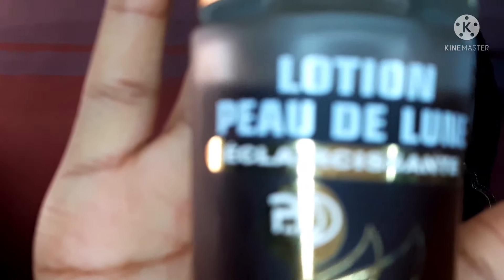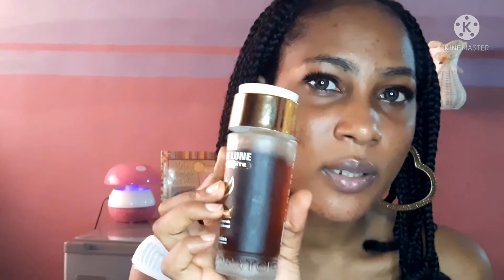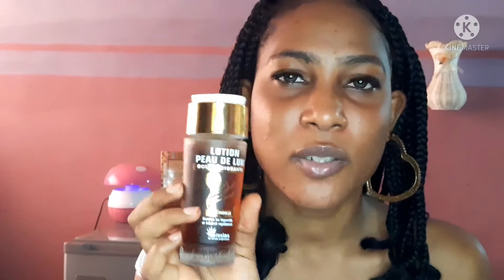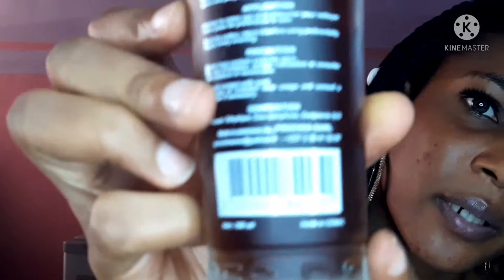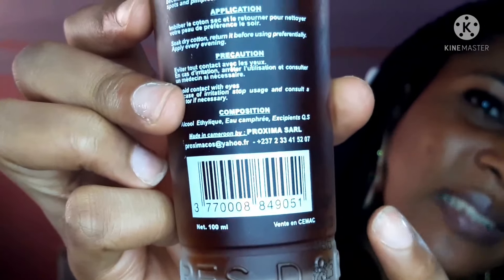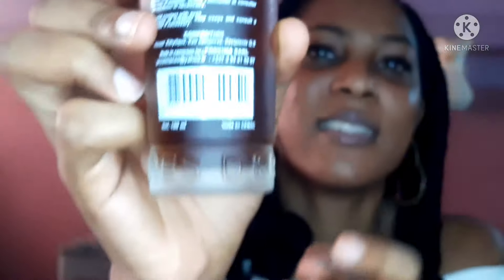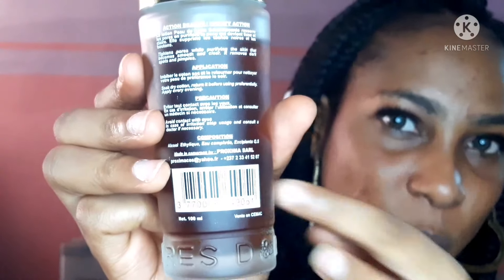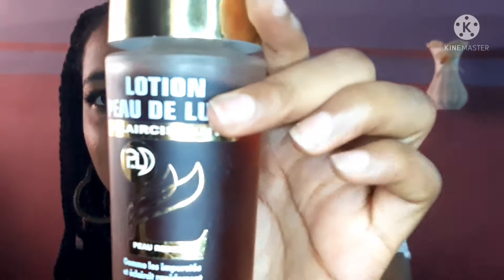How to get rid of extreme stubborn acne or pimples| My review on lotion peau de lune